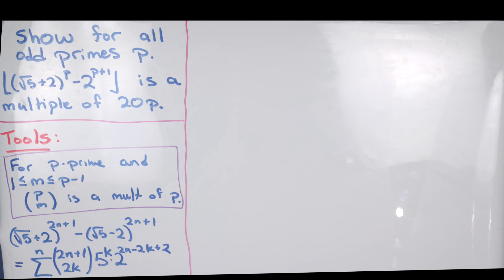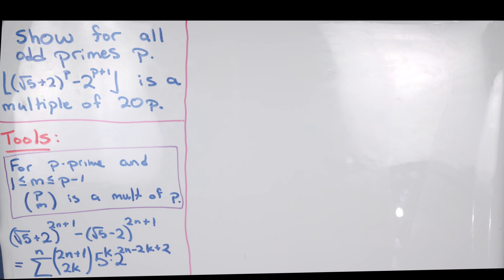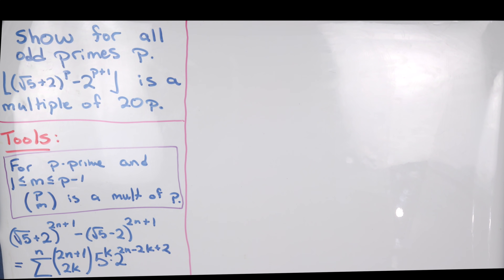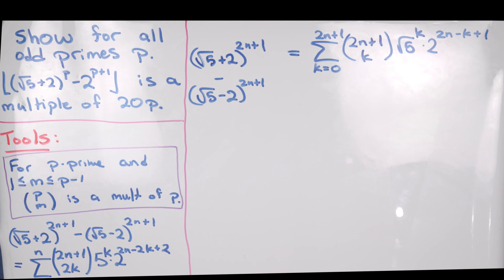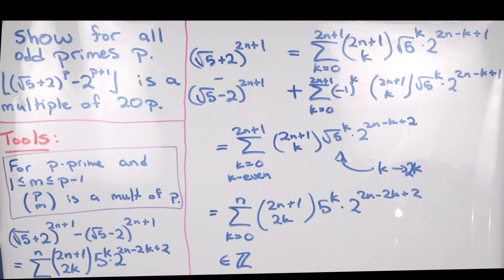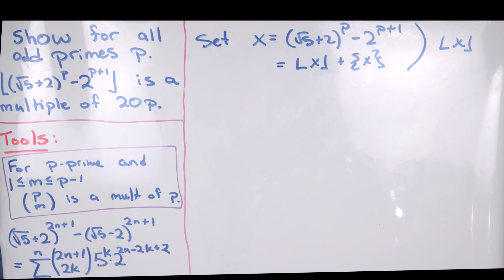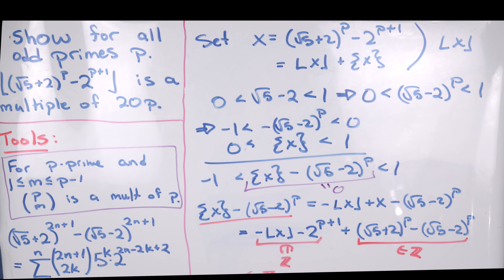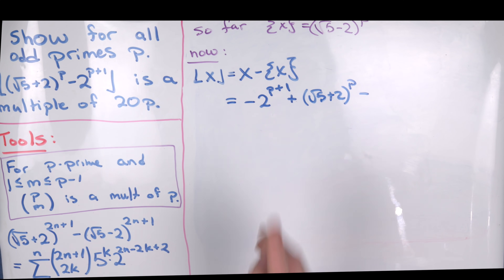hello, old friend...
We look at a nice problem involving the floor function.

Differential Forms: